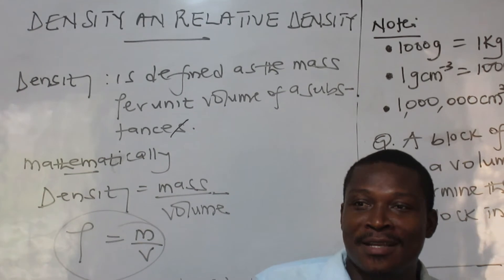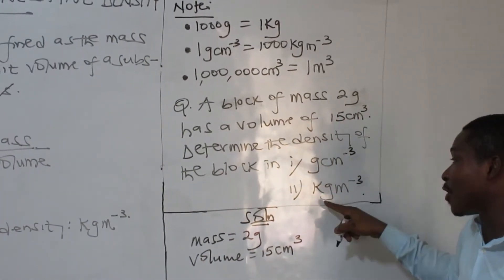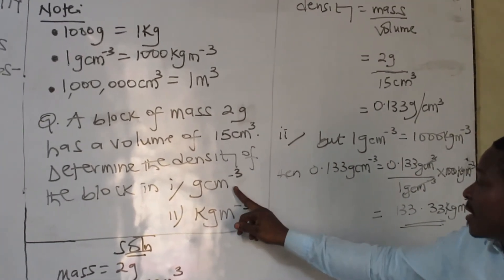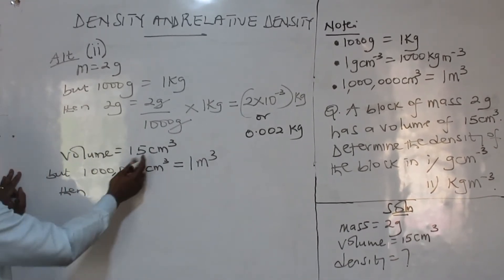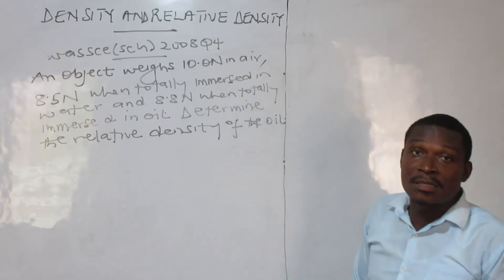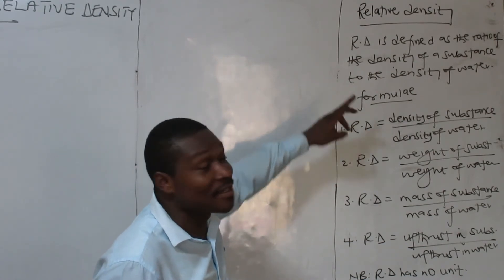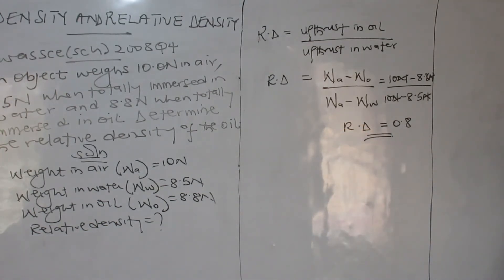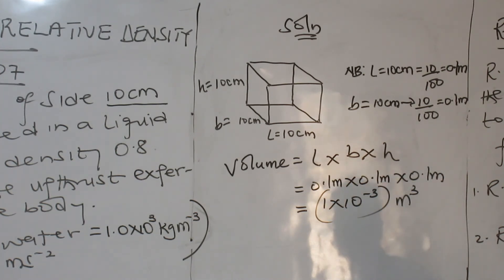DENSITY 1(PURE /ELECTIVE PHYSICS)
This video lesson is to assist pure physics students in senior high schools.
Taking you through how to solve Density and Relative Density questions using simple approach methods.
Calculations involving Relative Density and Upthrust.